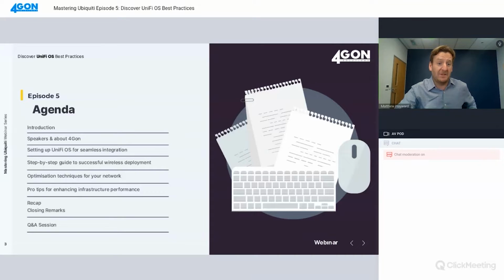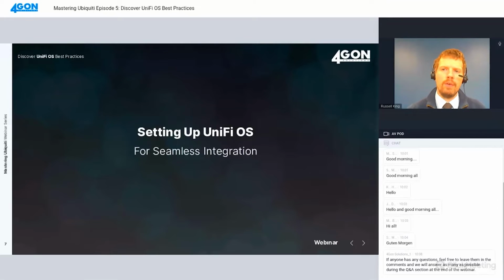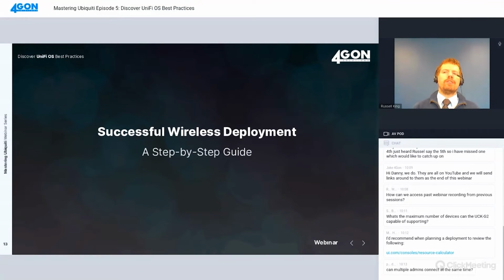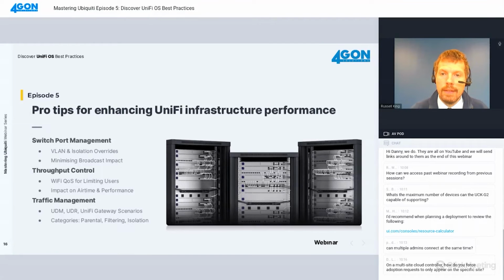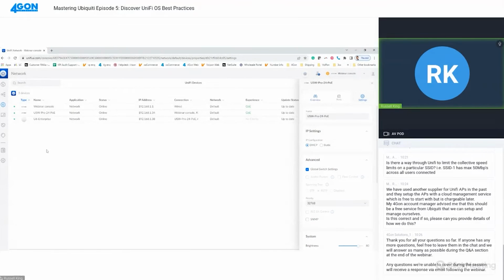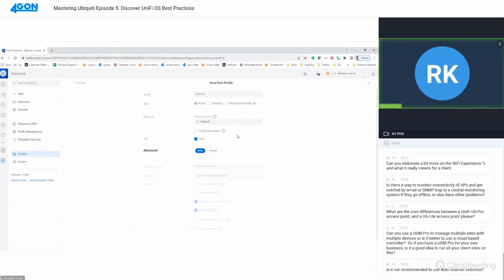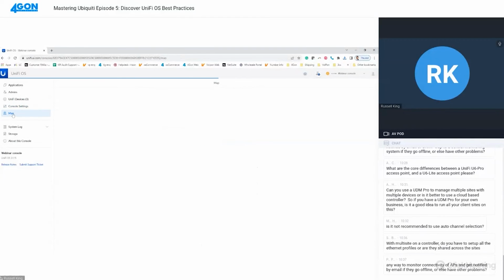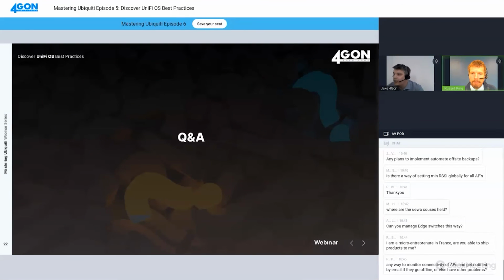Mastering Ubiquiti: Discover UniFi OS Best Practices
Welcome to Episode 5 of our Mastering Ubiquiti webinar series. From site-survey to fully implemented wireless deployment, this webinar will cover everything you need to know to get UniFi OS and your network up and running. We will cover the tools you can use to optimise your coverage, ensuring you're getting the most out of your UniFi infrastructure.
Whether you're a network engineer, IT professional, or simply interested in the latest WiFi technologies, this webinar is tailored to cater to all skill levels.

🔐 Set up a UI SSO Account for Unifi OS and consider security measures.
🤝 Learn adoption techniques for a smooth integration process.
📶 Grasp the concepts of throughput and client density requirements.
📱 Make informed decisions on device selection and scalability.
🌐 Learn optimisation techniques for network coverage.
 🔊 Adjust TX Power for optimal performance.
 📡 Understand channel width and make effective channel selections.
 💡 Discover pro tips to enhance UniFi infrastructure performance.
 ⚙️ Implement switch port overrides including VLAN and isolation configurations.
 🚦 Manage network traffic for optimal performance.

✏️ Full Agenda ✏️
① Welcome and Introduction
② Setting up UniFi OS for seamless integration
③ Step by step guide to successful wireless deployment
④ Defining coverage: Optimisation techniques for your network
⑤ Pro tips for enhancing UniFi infrastructure performance
⑥ Q&A and closing remarks

🔗 Useful Links 🔗

0:00 Intro
5:57 Setting Up UniFi OS
8:51 Hardware Requirements
11:19 Adoption Techniques
13:02 A Step-by-Step Guide to Successful Wireless Deployment
14:31 Optimisation Techniques
17:57 Pro Tips for Enhancing Infrastructure Performance
20:36 UniFi OS Live Demonstration
39:06 Recap and Ubiquiti Training
41:32 Q&A Session